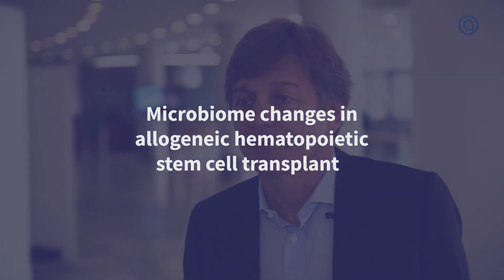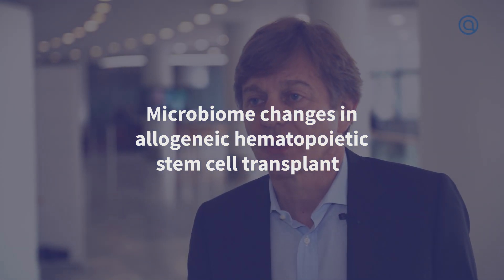Marcel van den Brink | EBMT 2019 | Microbiome changes in allogeneic hematopoietic SCT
45th Annual Meeting of the EBMT, 24–27 March 2019, Frankfurt, DE

Marcel van den Brink

Memorial Sloan Kettering Cancer Center, New York, US

Topic (English): Microbiome changes in allogeneic hematopoietic stem cell transplant

For more information and expert opinions in Graft versus Host Disease (GvHD), please